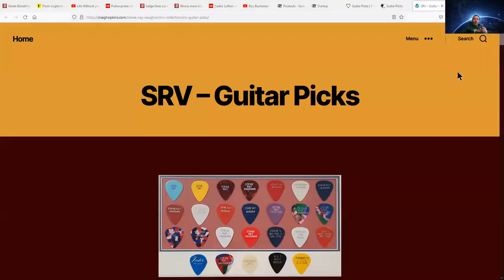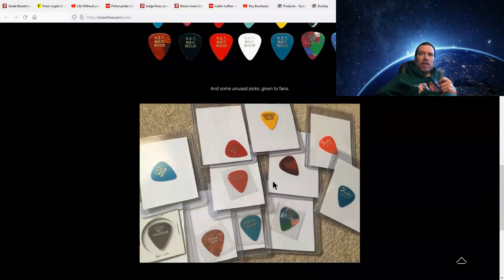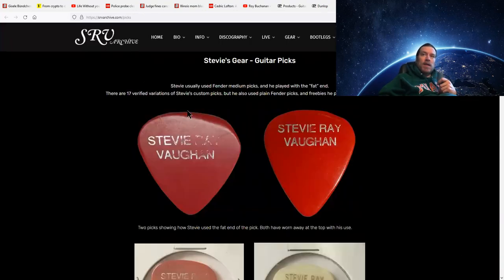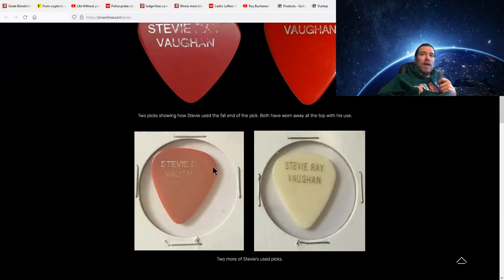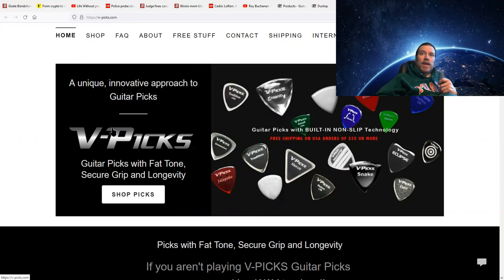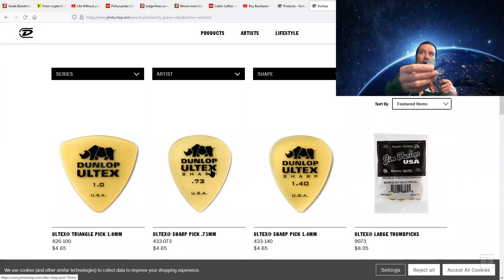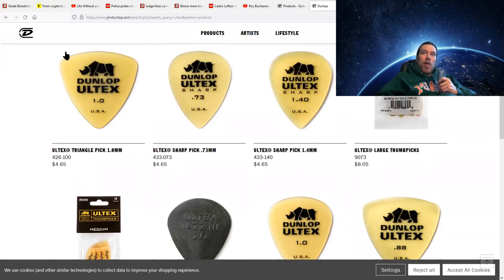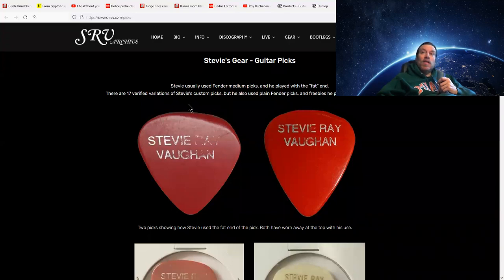How to Recreate the Stevie Ray Vaughan Sound 4: The exact picks that SRV used to get his sound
This is a short video about the exact picks that Stevie used.  Now you may not want to use those picks yourself, so I do talk about some other picks that may suit your picking style and sound therefore may be better for you to use.  I am not endorsed, nor was I paid by any of the companies making the picks that are in this video.